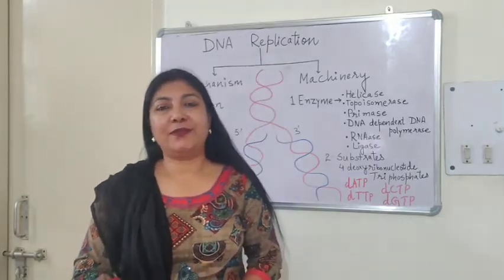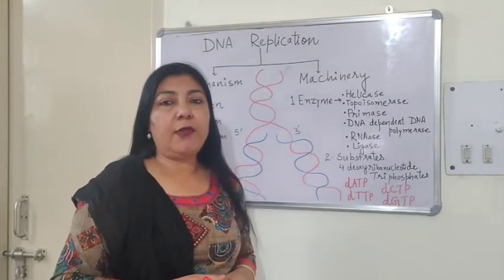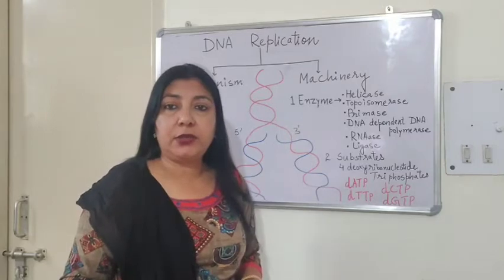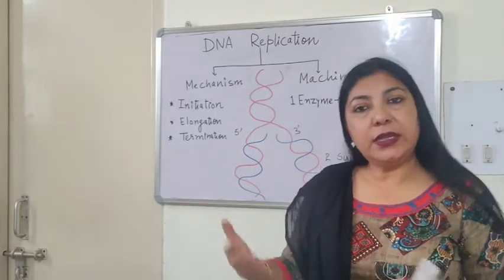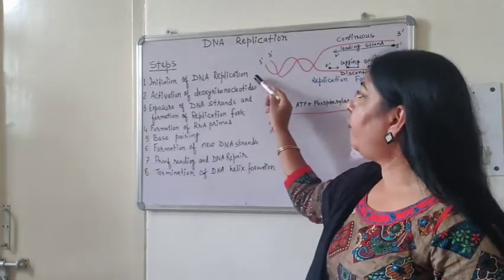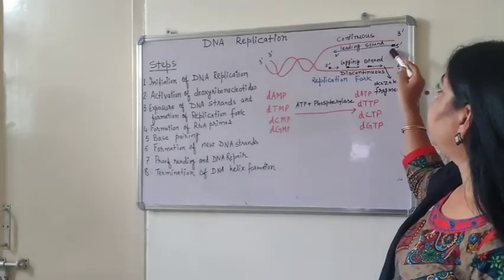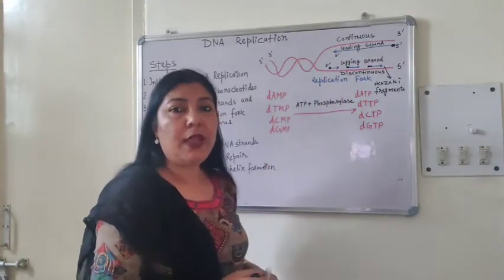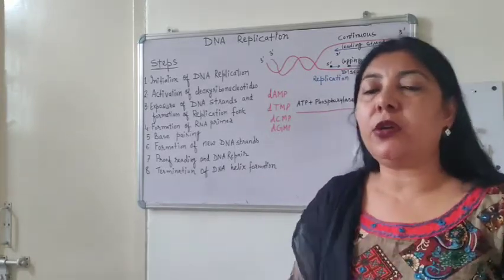Class Xll DNA REPLICATION